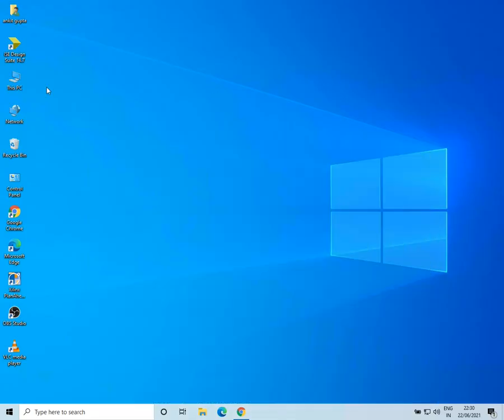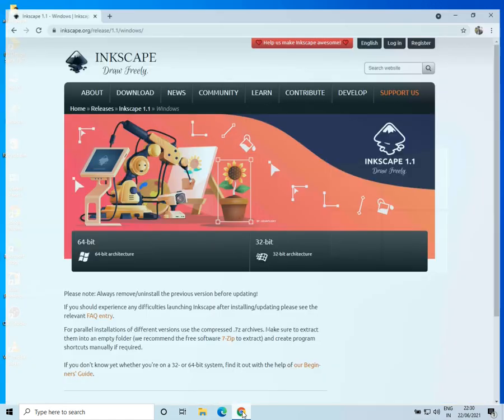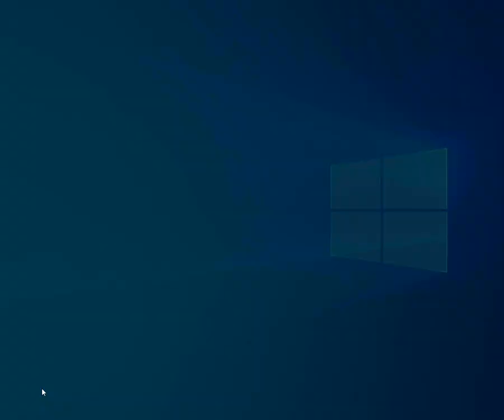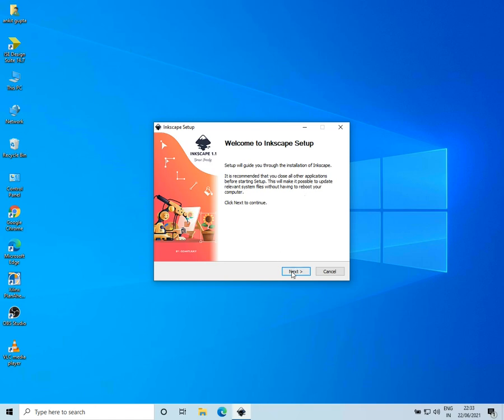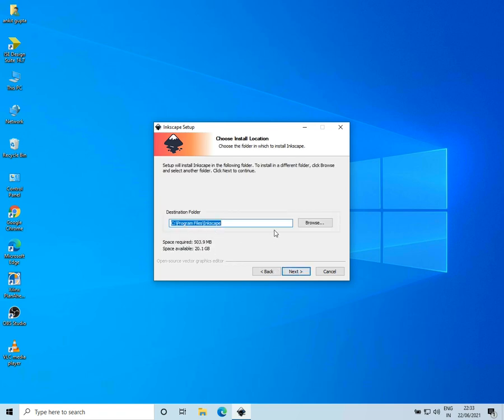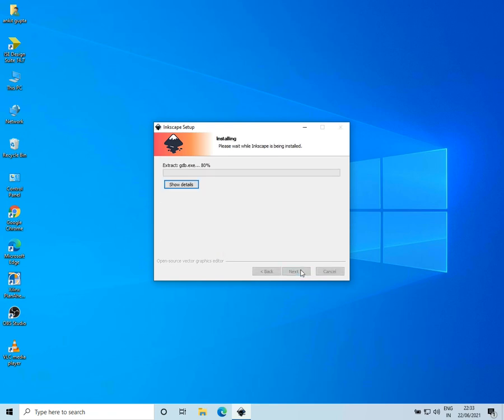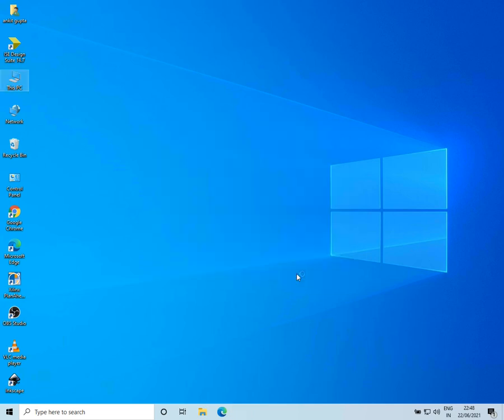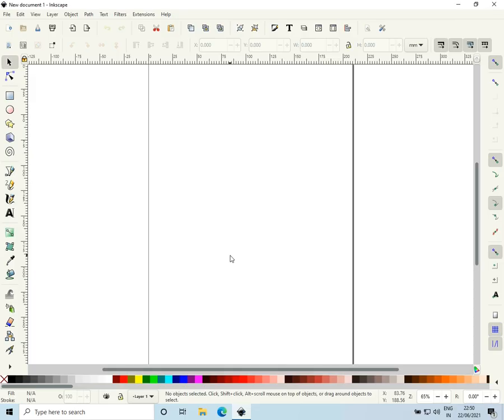[2021] How To Install Inkscape on Windows 10 | Inkscape 1.1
Inkscape is a free and open-source vector graphics editor used to create vector images, primarily in Scalable Vector Graphics (SVG) format. Other formats can be imported and exported.